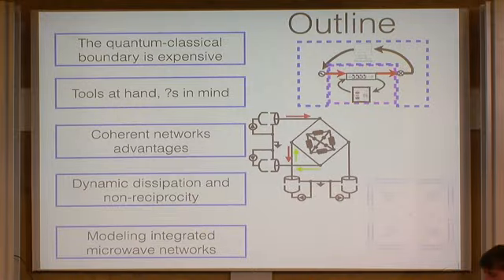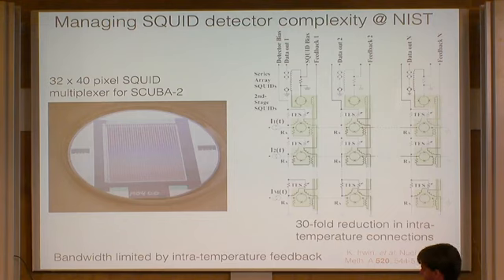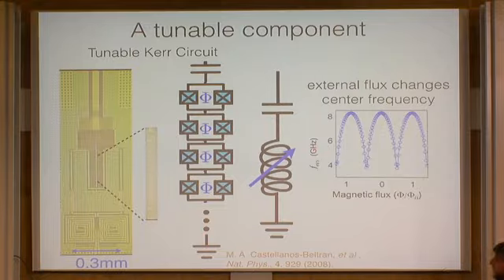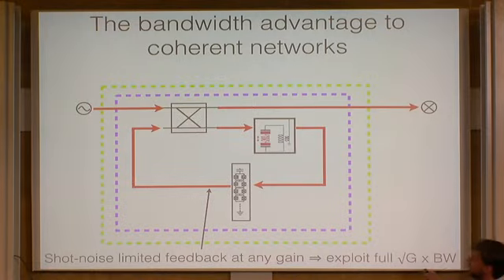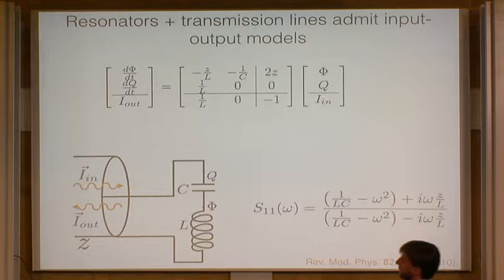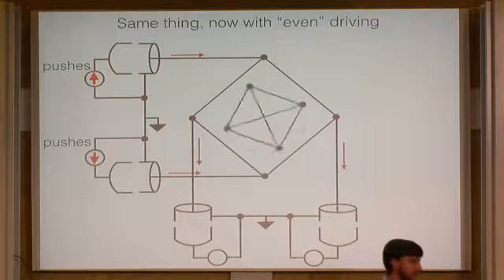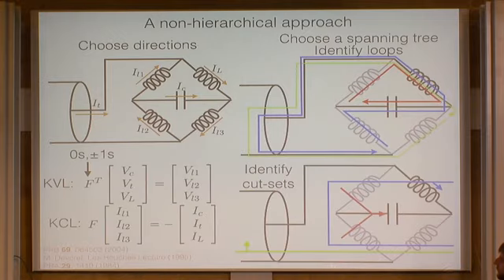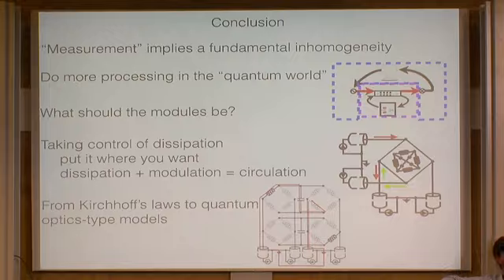Joseph Kerckhoff | Networks, modules, & non-reciprocity in superconducting microwave systems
Title: Networks, modules, & non-reciprocity in superconducting microwave systems
Speaker: Joseph Kerckhoff (University of Colorado)
Date: 31st Jul 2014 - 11:00 to 12:00

🗓️ Event: (QCE) Quantum control engineering: mathematical principles and applications